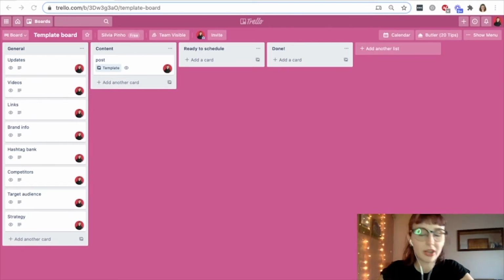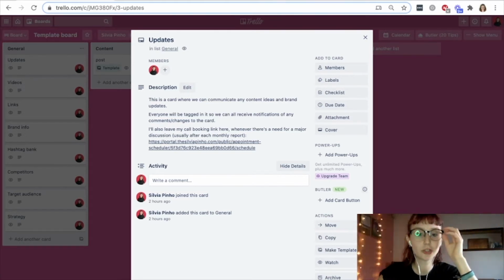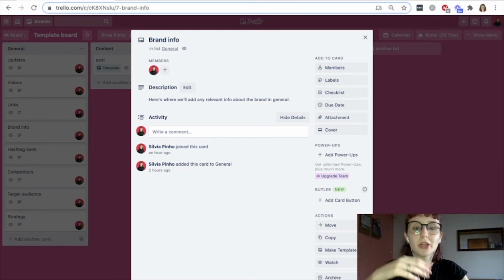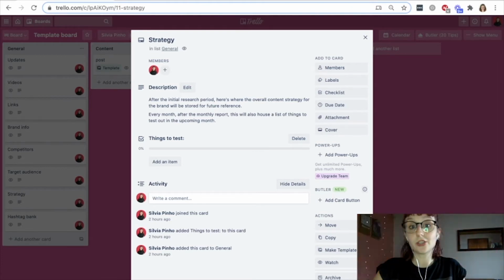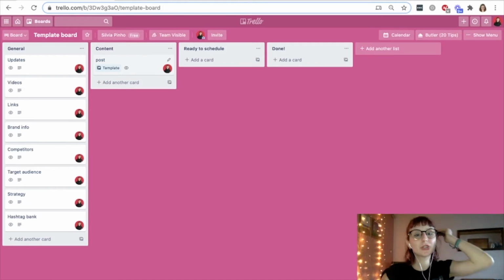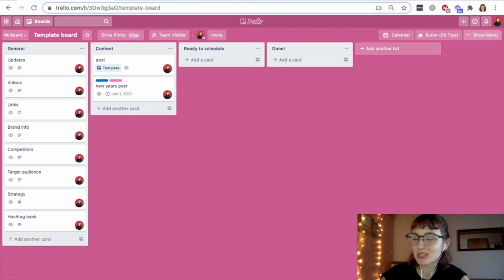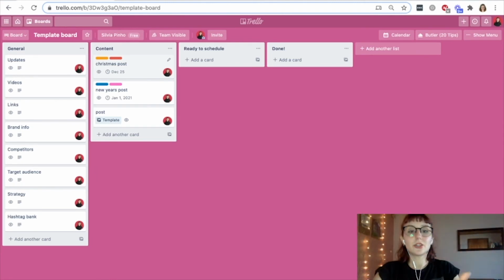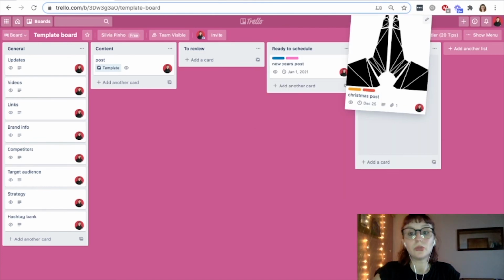How To Manage Social Media Content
Trello is a great tool for online business owners.

It is basically a project management software where you have lists with different cards that you get to organize your own way and move around as you see fit.

(you get 14 days for FREE, so you can take mine and any other classes during that time)

Wanna become an Upwork PRO?